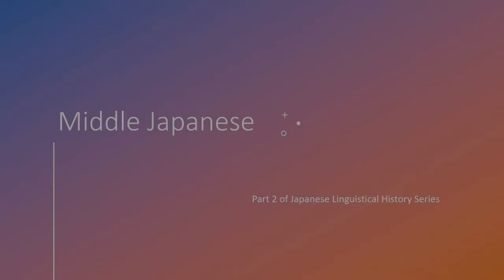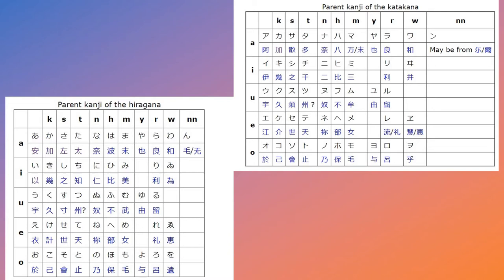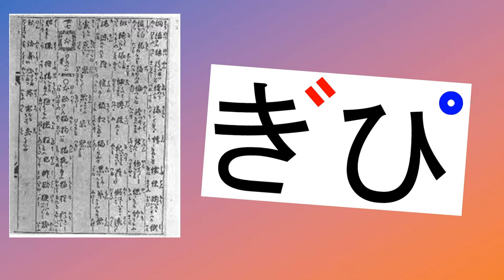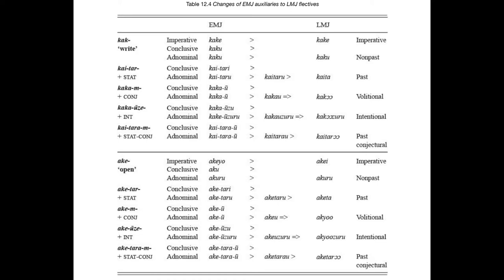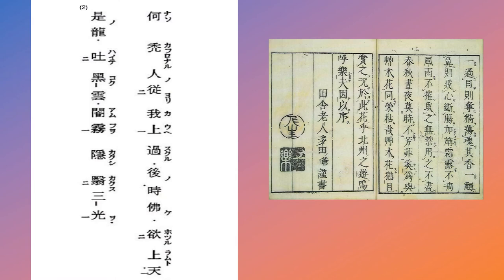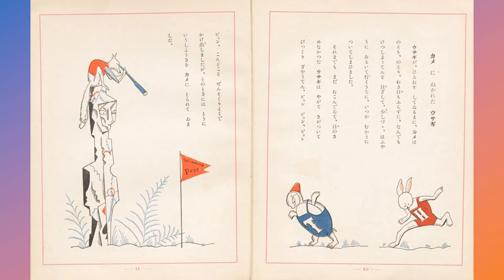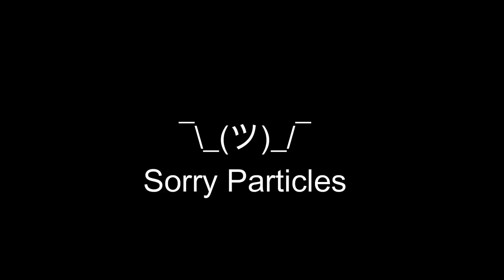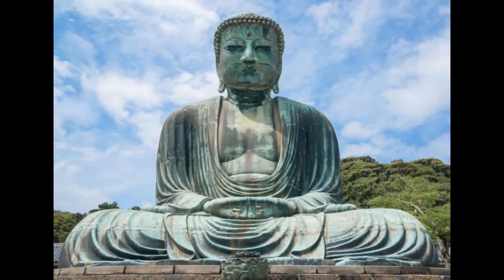Japanese Linguistical History: Middle Japanese